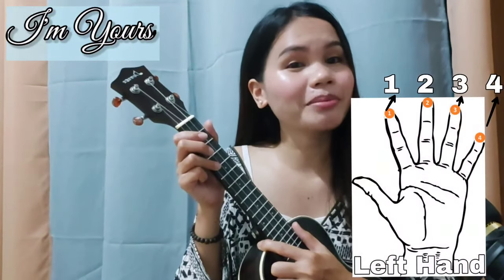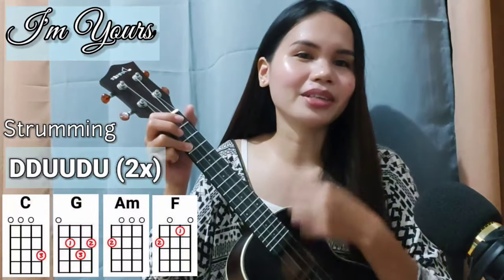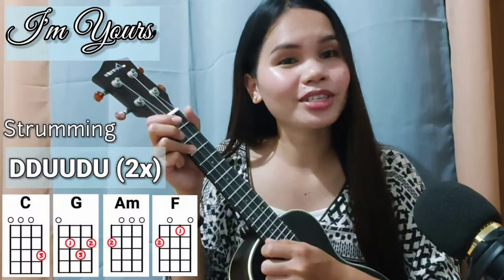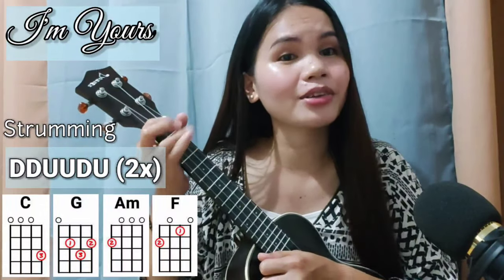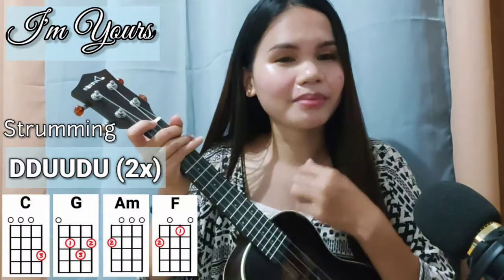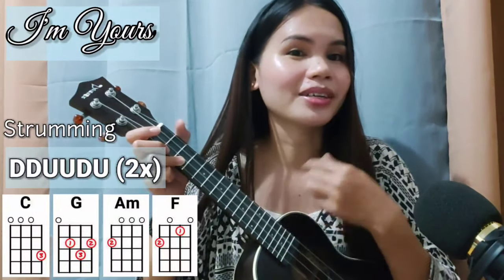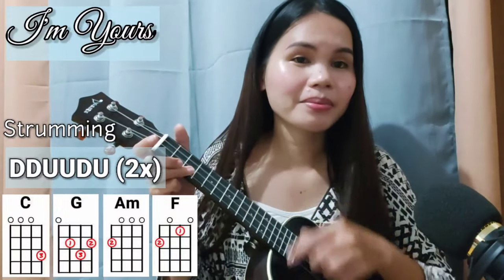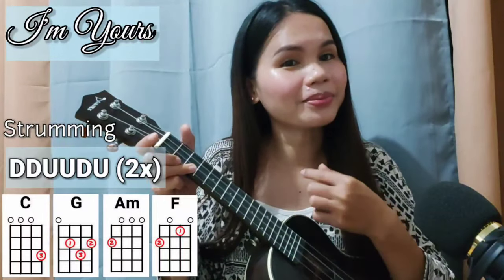I'm Yours - By Jason Mraz | Easy Ukulele Tutorial-Cover